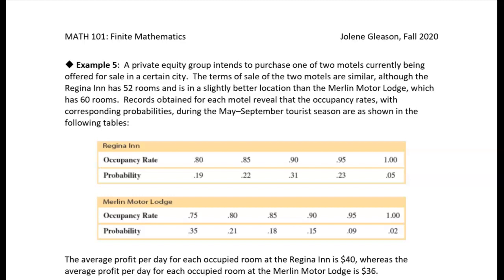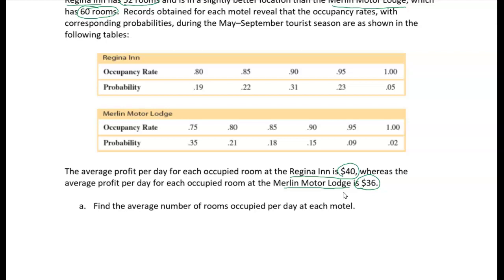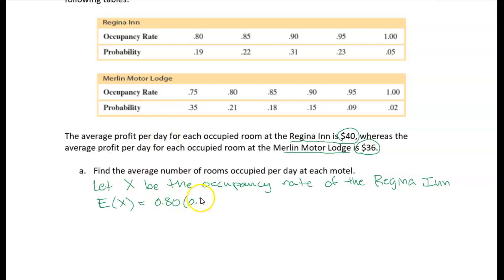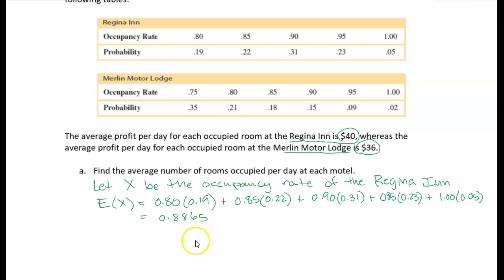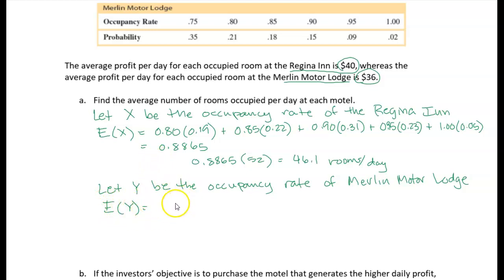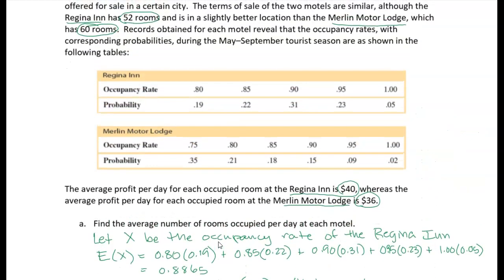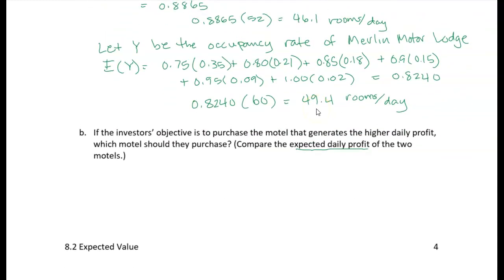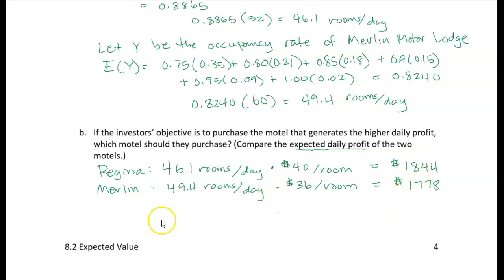8.2 Expected Value: Example 5